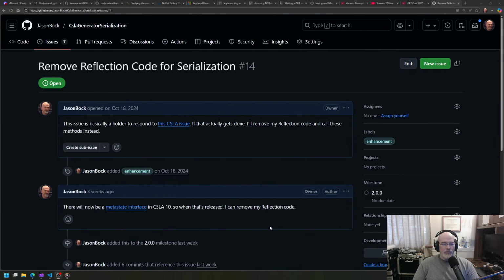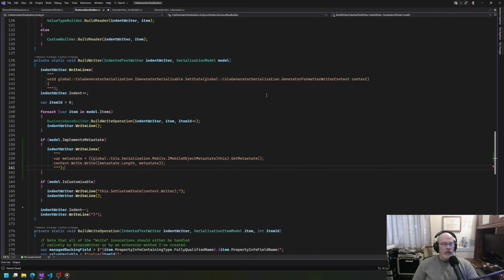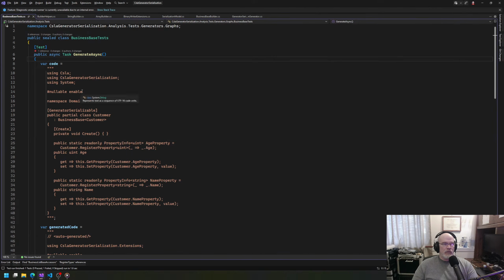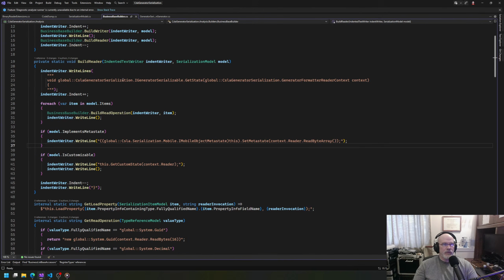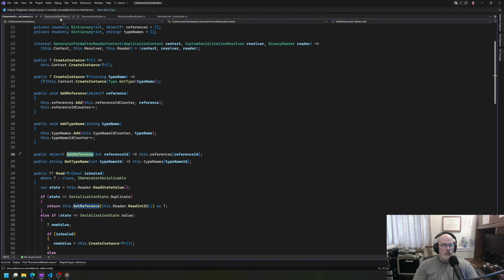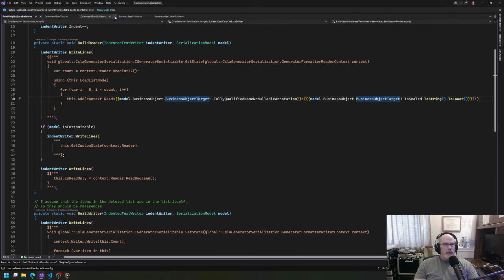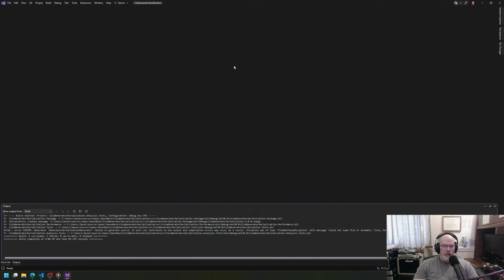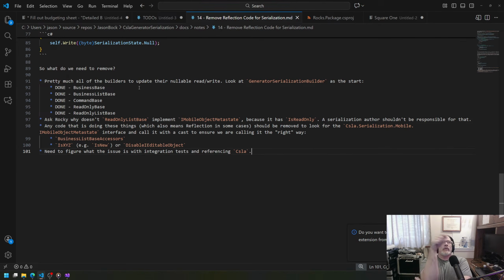Random.Code() - Removing Reflection Code in CslaGeneratorSerialization, Part 2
In this stream, I'll continue addressing NRT issues as well as finally removing Reflection code.